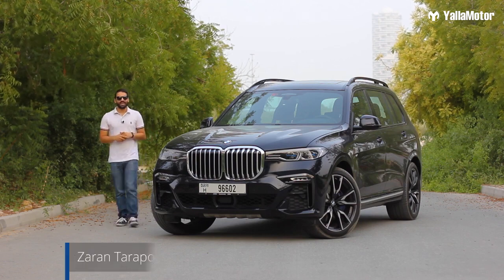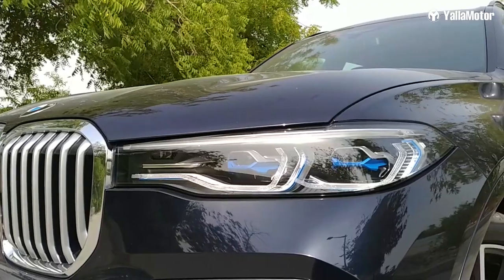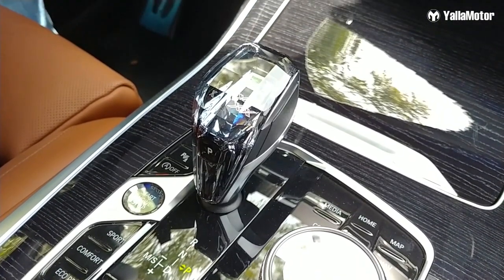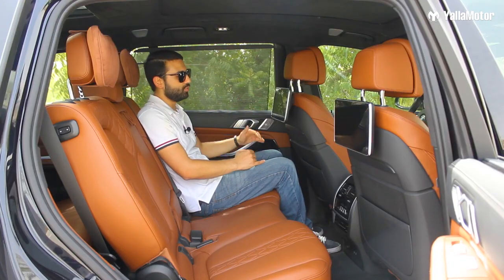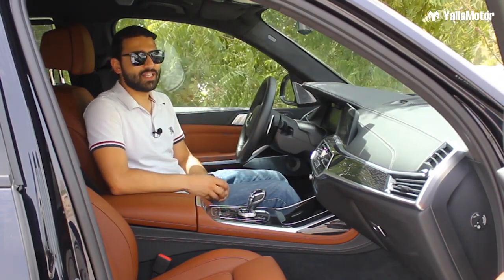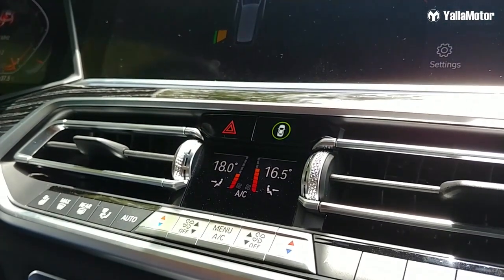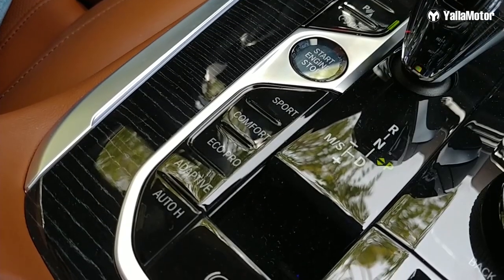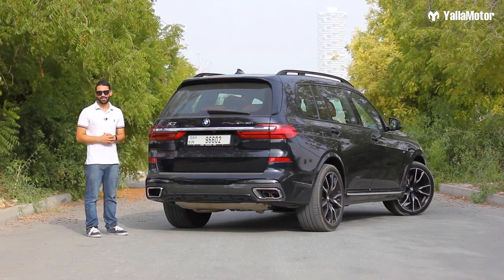BMW X7 Review The Best SUV To Date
The BMW X7 is the German brand's seventh and most expensive SUV to date. Going up against the Audi Q7 and the Mercedes-Benz GLS, it is a seven-seater for those who don't want to compromise on any front. In this review, YallaMotor's Zaran Tarapore discovers if the X7 is worth its 537,000 Dirham price tag.

For prices, specs and features of the BMW X7, check out